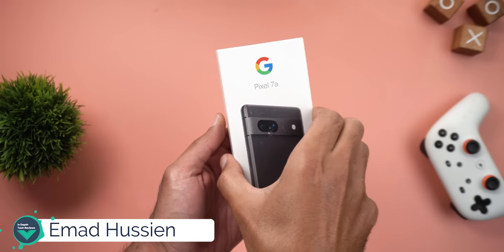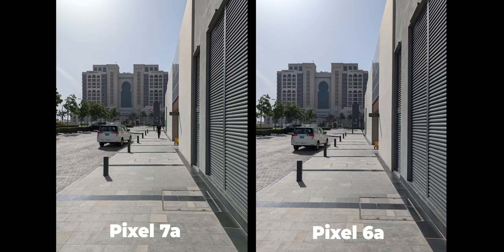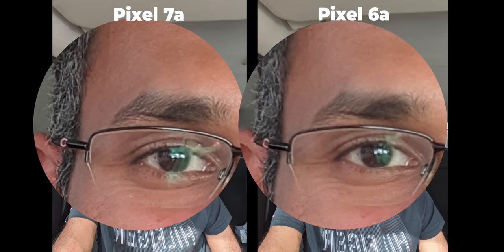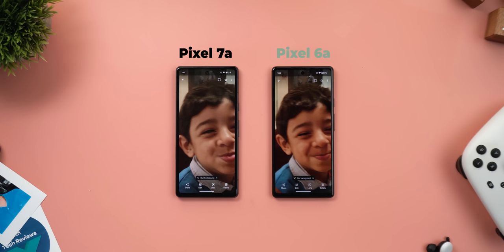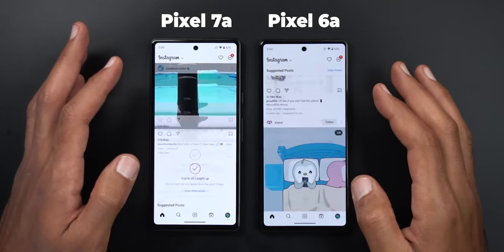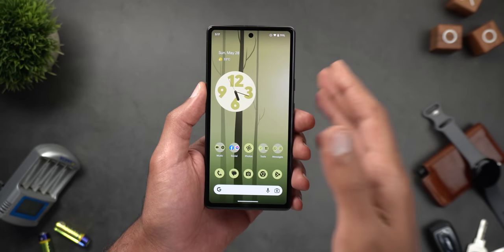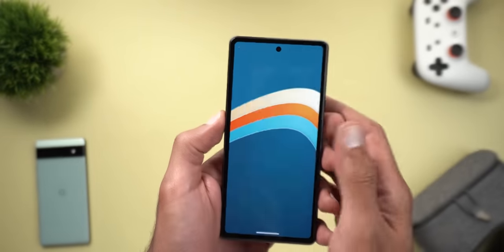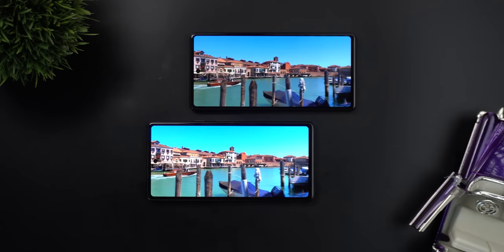Pixel 7a New & Exclusive Features: 20 Improvements Over The Pixel 6a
GOOGLE PIXEL 7A COMES WITH 20 NEW IMPROVEMENTS.
In this video I will show you all the new & exclusive features you should expect from the Pixel 7a in comparison to the Pixel 6a.

**Chapters**
0:00 - Intro
0:28 - The Camera
3:18 - The Display
4:11 - The Battery
4:47 - The Performance
5:06 - Extras
6:08 - Outro